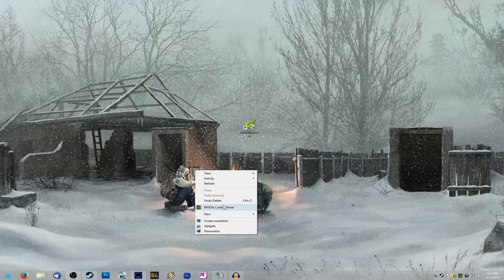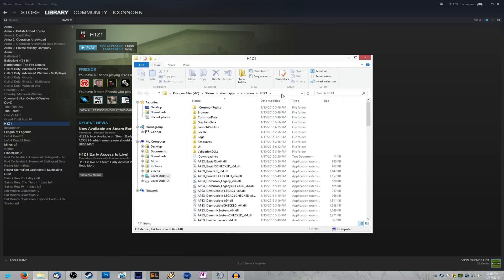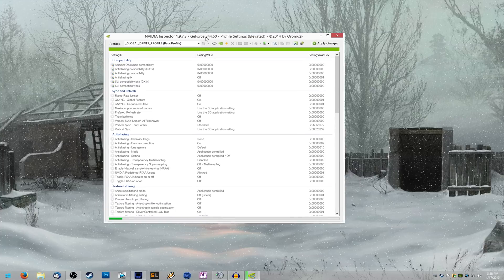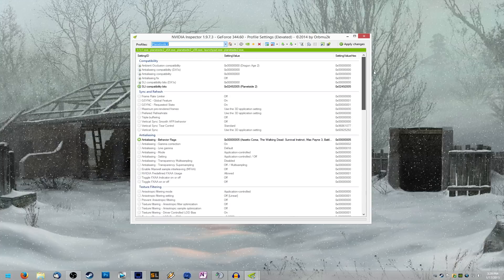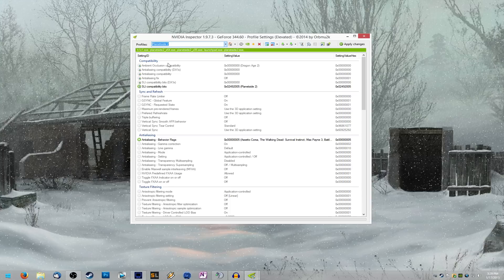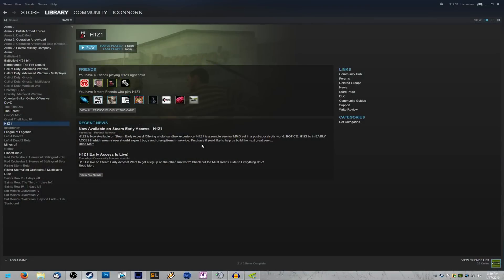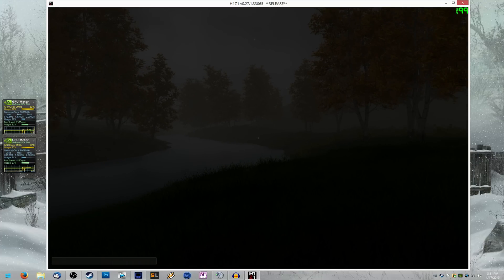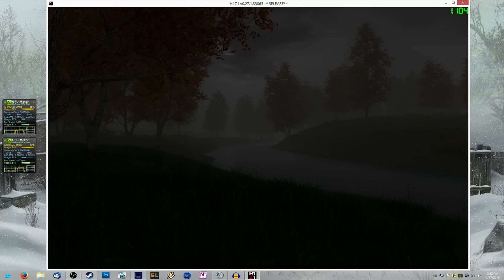H1Z1: How To Enable Nvidia SLI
How to use Nvidia SLI with H1Z1

**For those who get the error: "Application is already assigned to the profile H1Z1"
Find H1Z1 in the gigantic list of games, and then click the remove application from current profile button (the A with a red x in the lower left) and remove H1Z1.exe**

Want to have my desktop background? Want to see what large projects I have completed over the years?